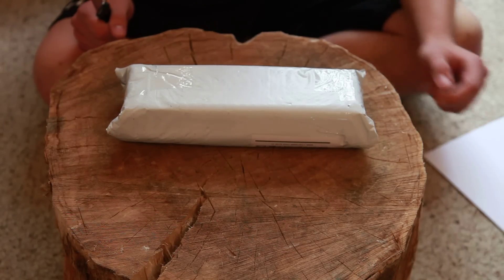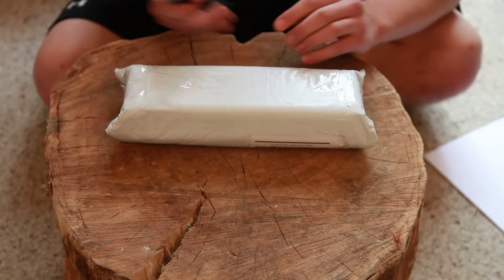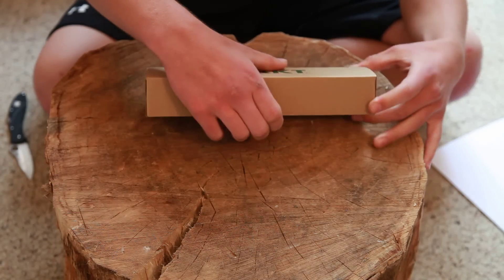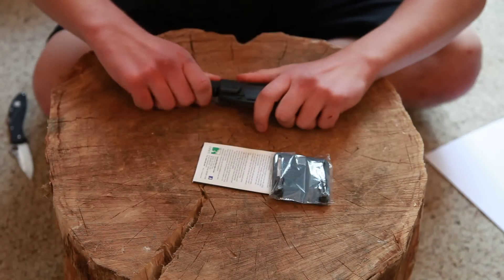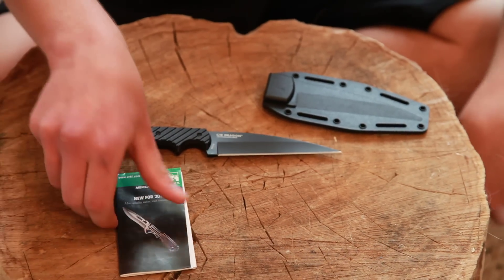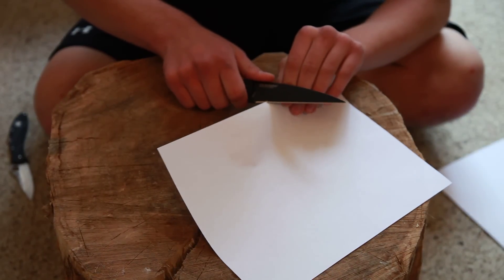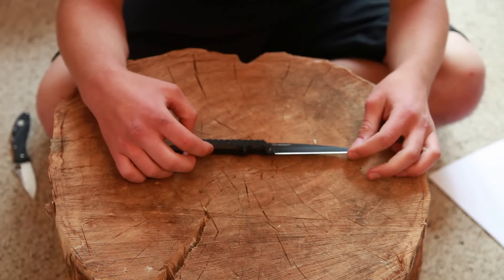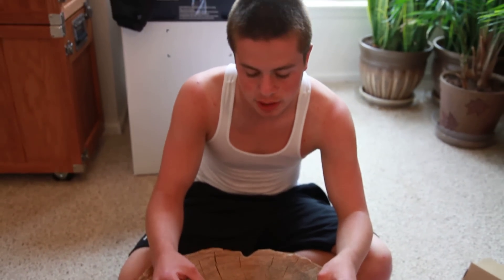CRKT Dragon Unboxing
Hope you guys enjoyed this video, this is a cool knife that won't be around for too much longer. Definetly recommended for tactical use, and possibly even as an EDC fixed blade.